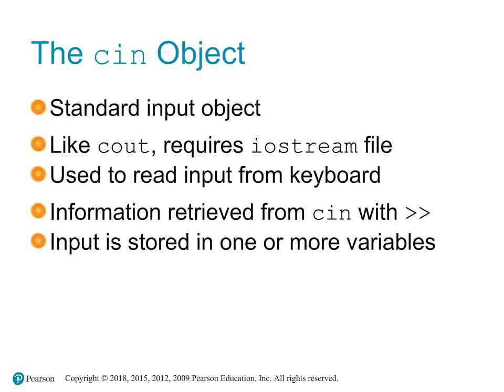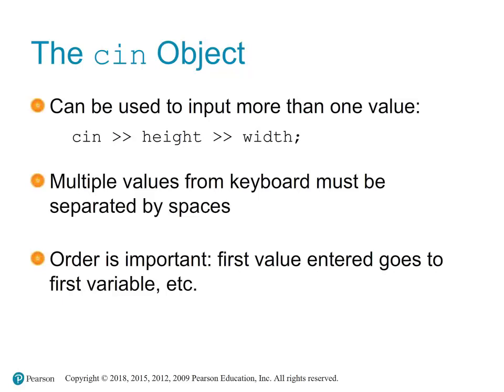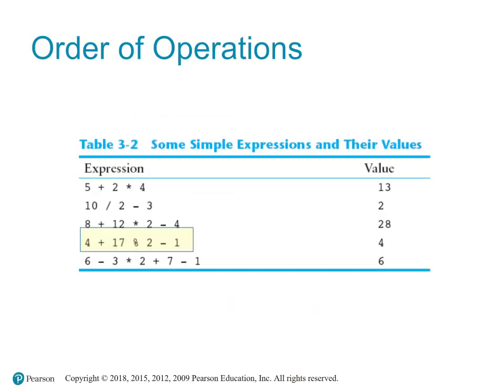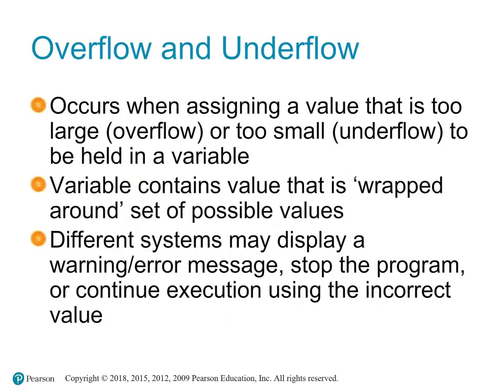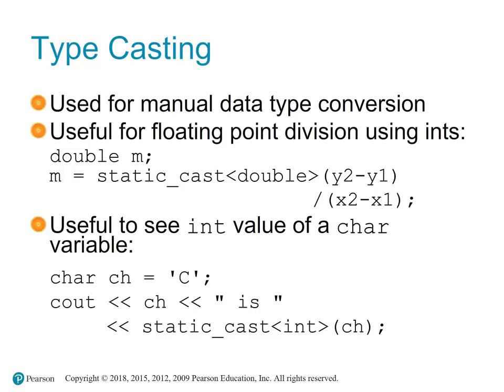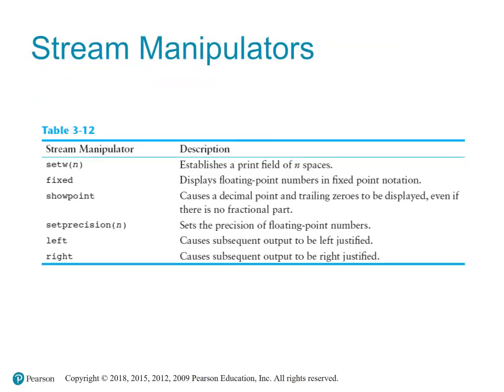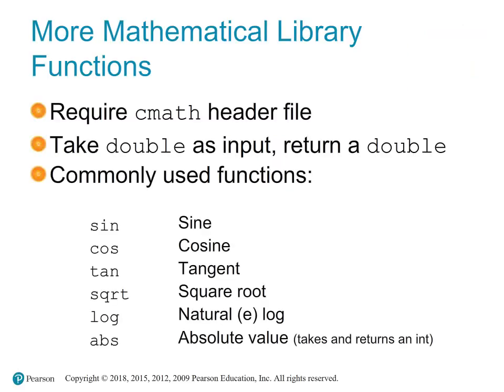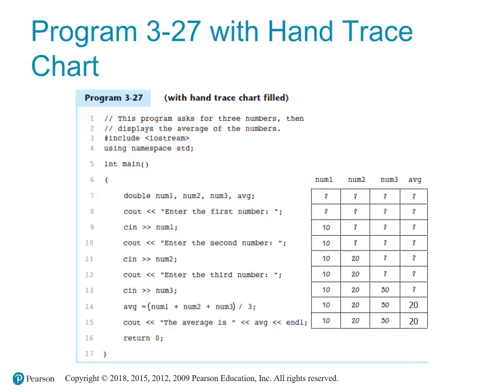Troy CS2250 Chapter 03